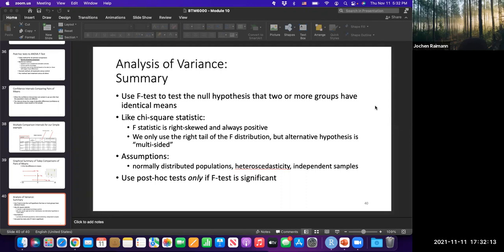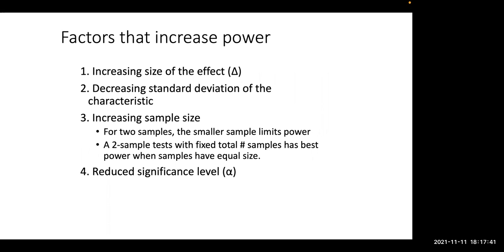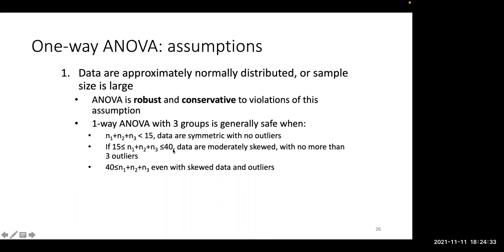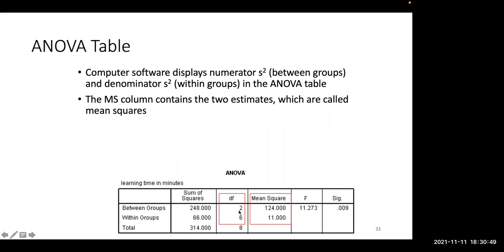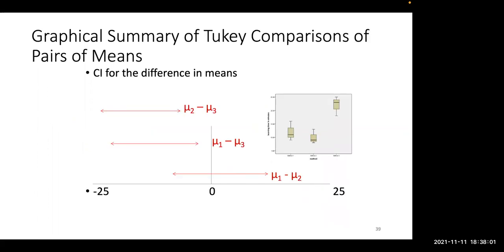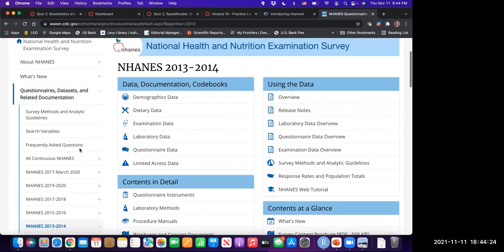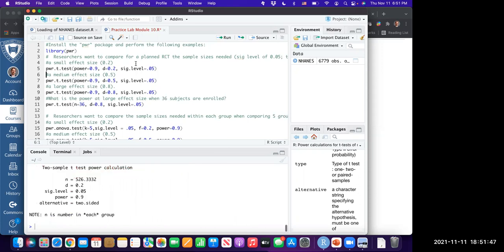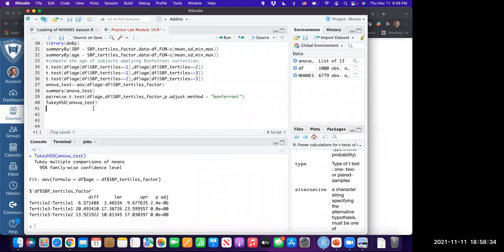BTM6000 Fall 2021 Module 10